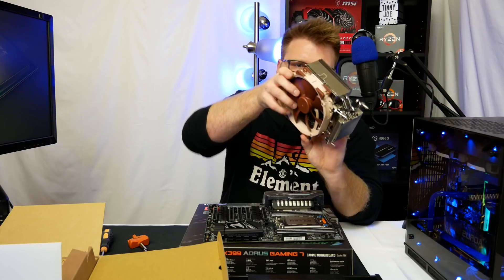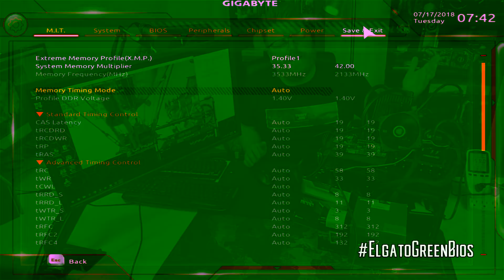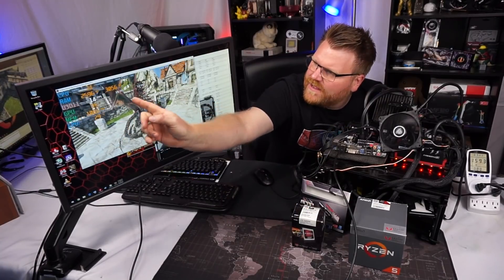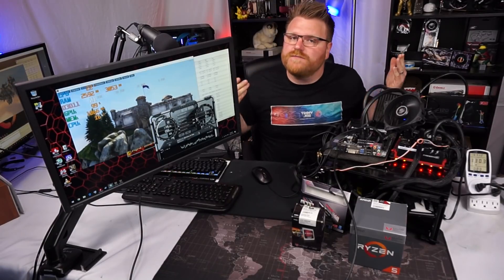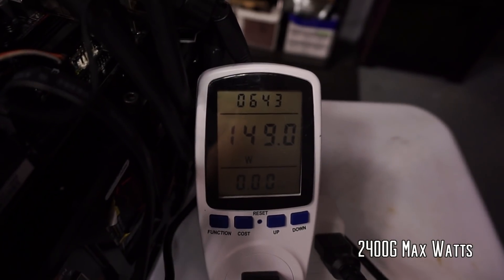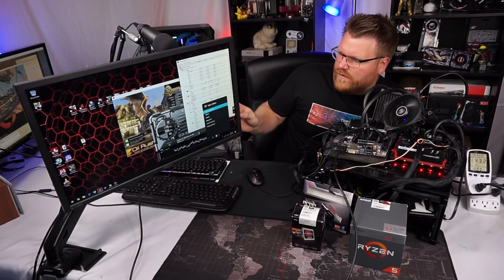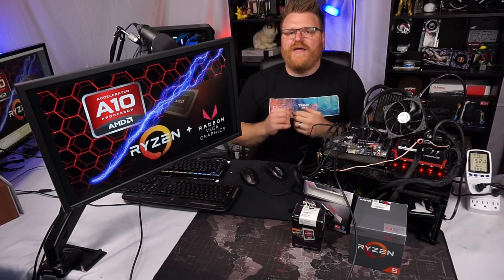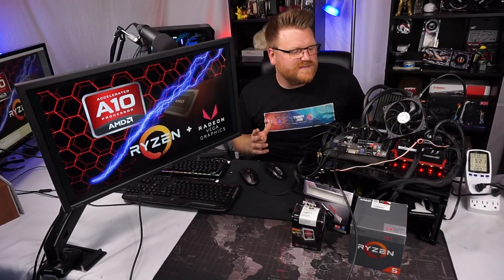How Far Have AMD APUs Come?! A10 5800k vs Ryzen 2400g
Testing the AMD A10 5800k vs the Ryzen 5 2400g OVERCLOCKED and loaded in 2018 with the best memory and coolers possible.